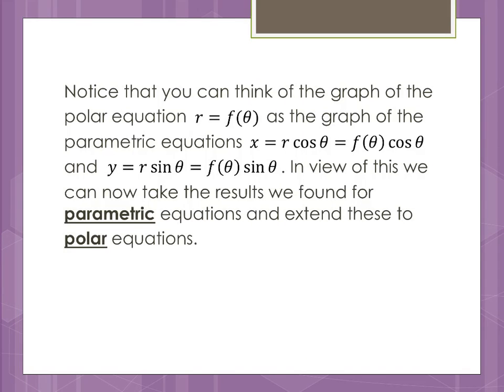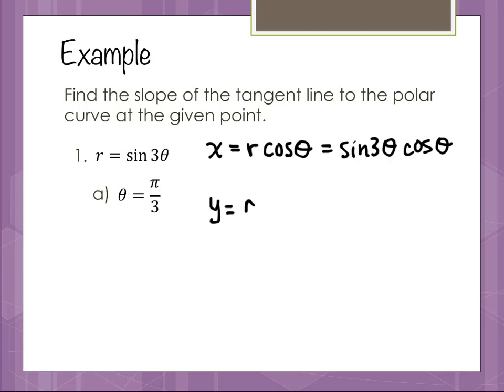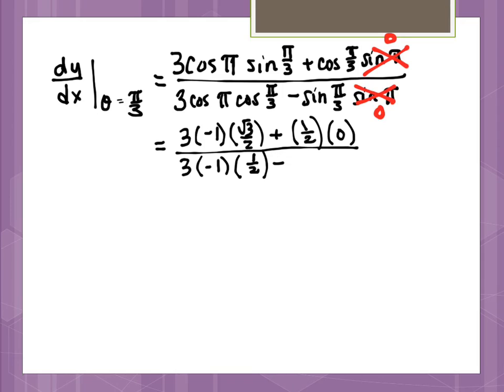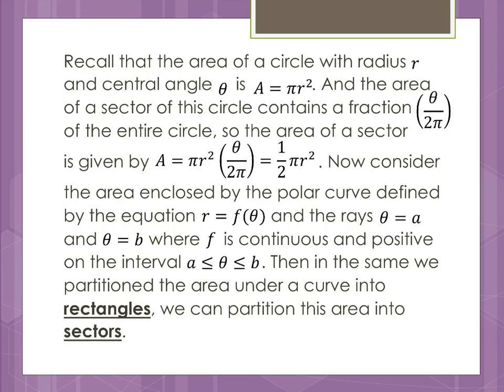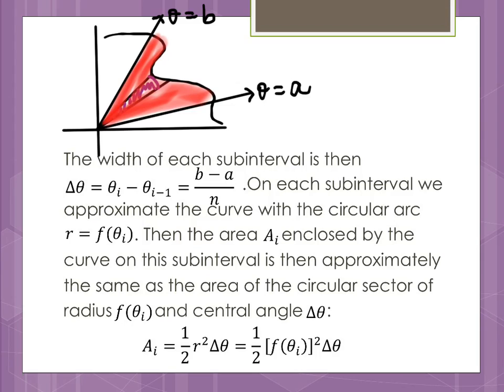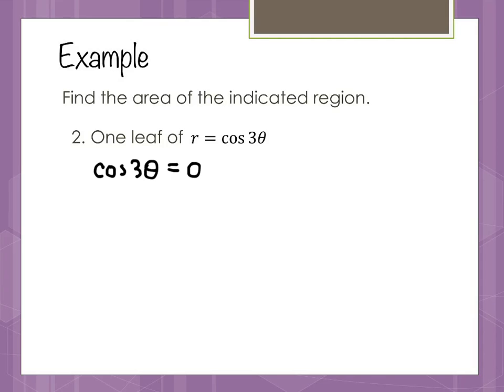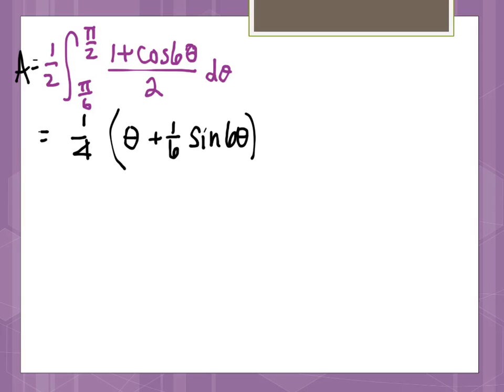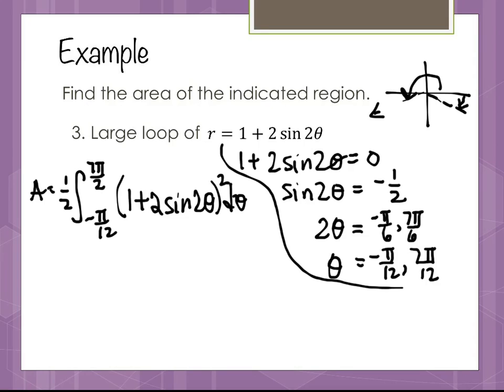10.5 Calculus and Polar Coordinates (part 1)